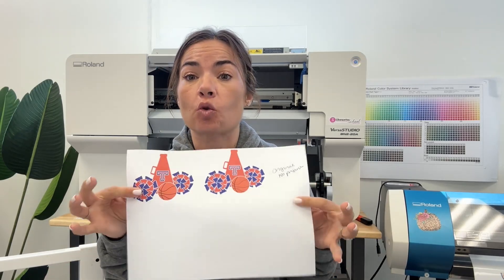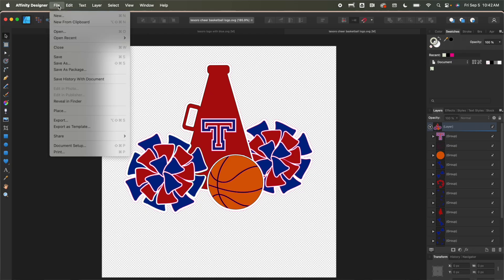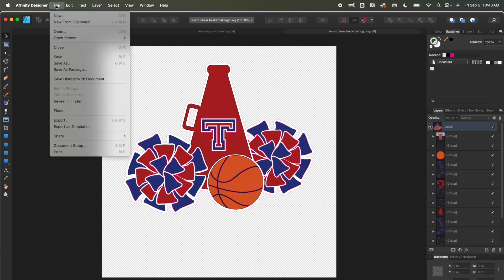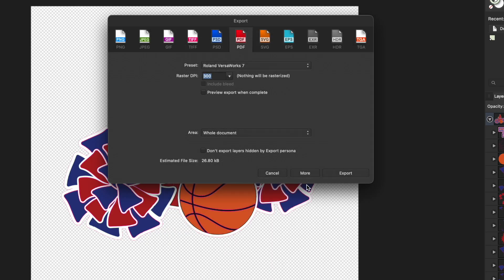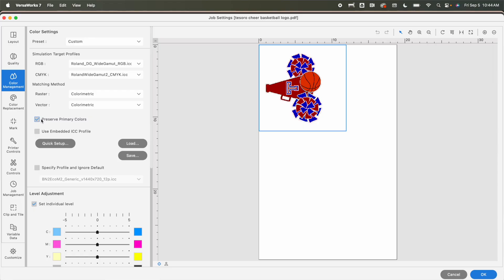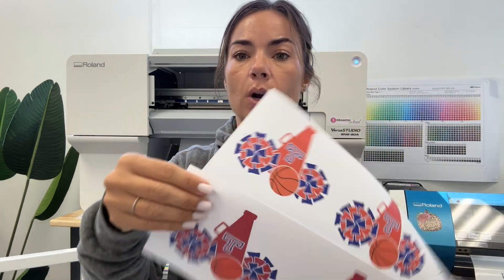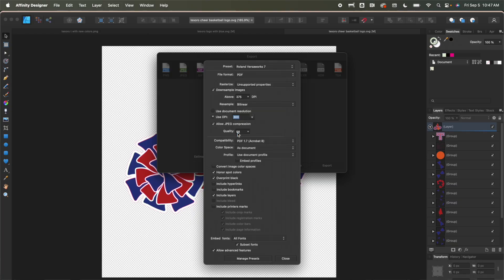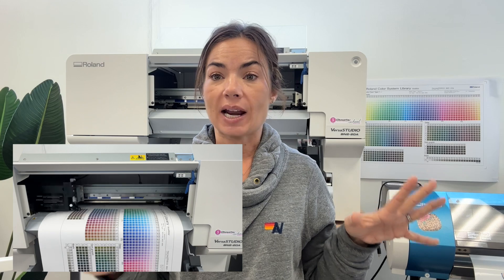Trouble Printing Red on Roland BN2 or BN? | The Color Fix You Need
🖨️ Having trouble printing red with Roland BN2? Stop Orange Reds in VersaWorks | Silhouette School 😍 Get true reds instead of orange every time you print!👇 SHOP Roland BN2-20A Bundles INFO and IMPORTANT LINKS!👇

Struggling with printing true red colors that print orange on your Roland BN2-20A? I was having the EXACT same problem until I figured out these crucial settings! In this tutorial, I'll walk you through the complete workflow from Affinity Designer to VersaWorks to get true reds every time.💕 What You'll Learn:

✅ How to set up CMYK color profiles in Affinity Designer
✅ Proper PDF export settings for Roland printers
✅ VersaWorks color management secrets
✅ The "Preserve Primary Colors" setting that changes everything
✅ How to save custom presets for consistent results
✅ Why your Roland prints orange instead of red (and how to fix it!)

👏 Need 1:1 help with your Roland, VersaWorks, or Affinity Designer? Try Silhouette U 👏

Roland Cut Lines on Mac WITHOUT Flexi (you are here!)
Roland VersaWorks 7 for Mac Users (you are here!)

00:00 Introduction to Red Color Problems
00:35 Affinity Designer Document Setup
01:20 Changing RGB to CMYK Color Format
02:15 PDF Export Settings for Roland
03:10 VersaWorks Color Management Setup
04:25 Preserve Primary Colors Setting
05:15 Before and After Results Comparison
05:45 Saving Custom Presets in Affinity#rolandbn2